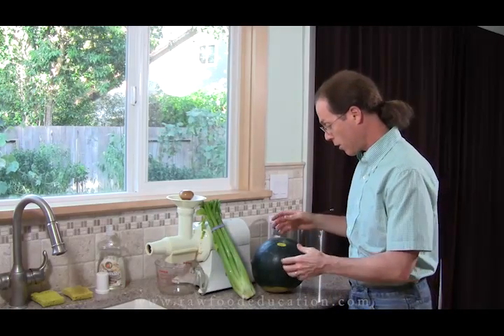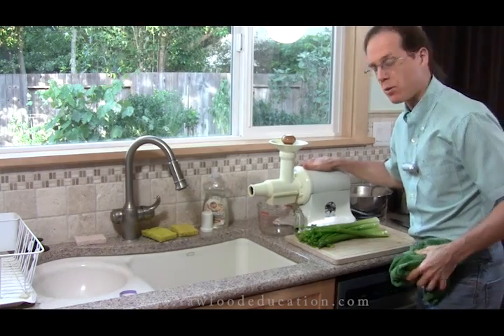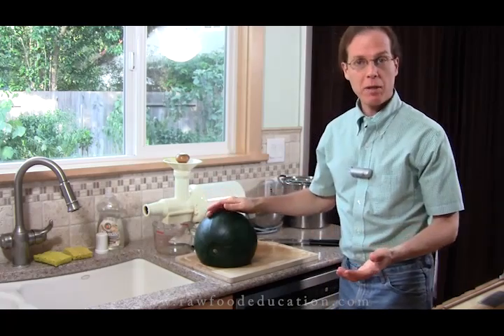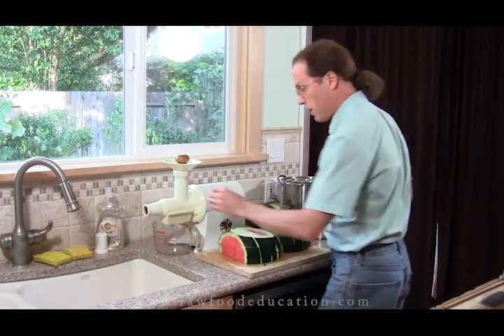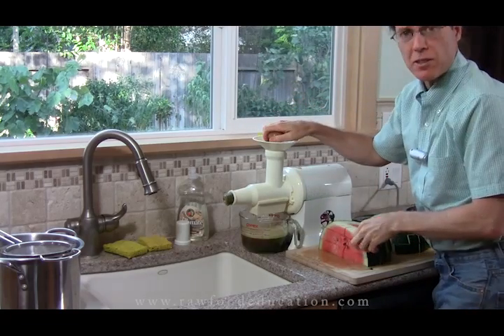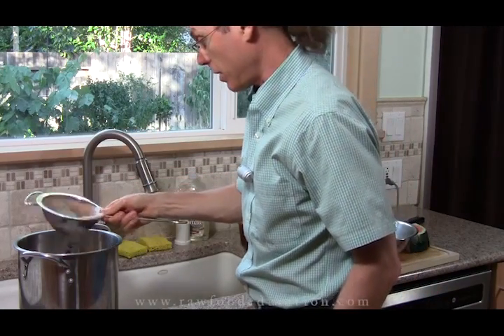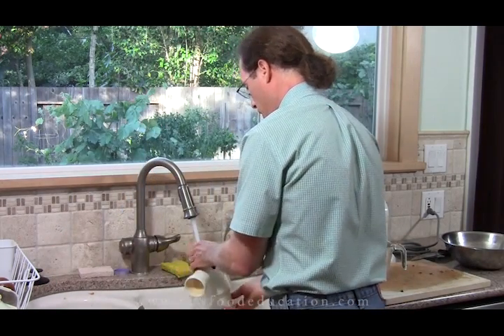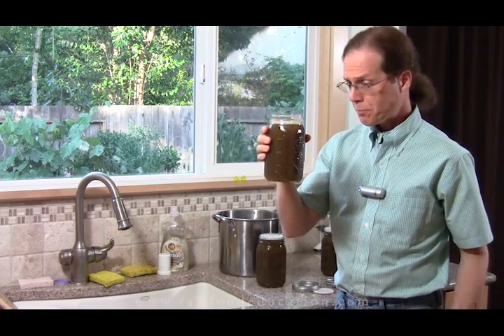Dr. Rick's Watermelon Celery Juice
Dr. Rick Dina, D.C. makes another one of his staple juices when juicing and cleansing.  Watermelon juice with the rind, along with celery, is a great combination.  This is a great fresh juice to drink that supplies a fair amount of calories without being overly sweet.  The rind and the celery are a great mix with the sweetness of the watermelon.